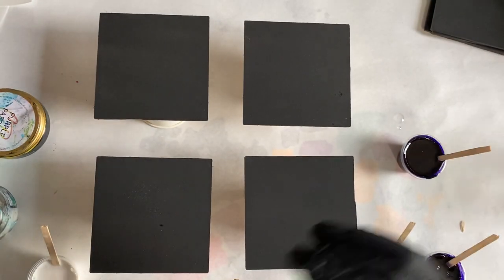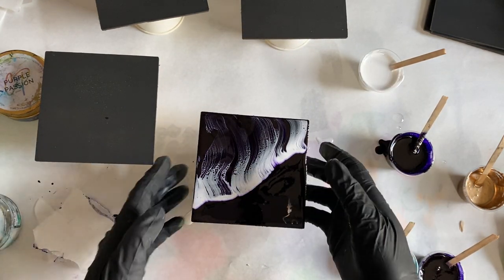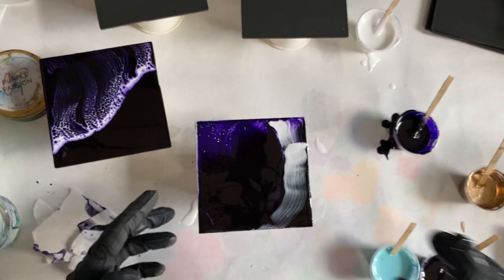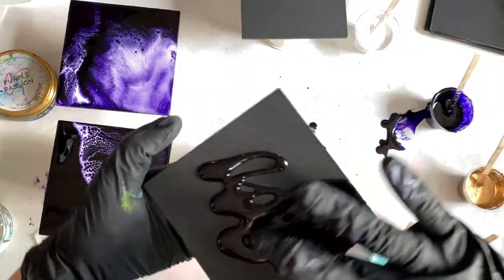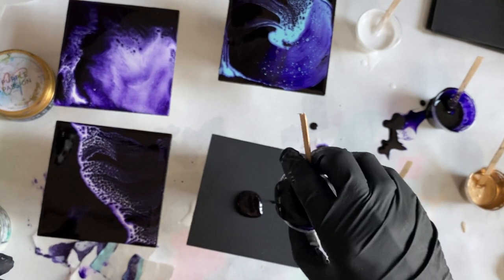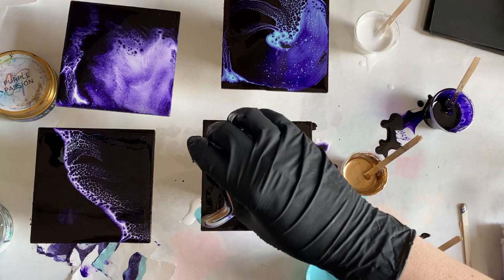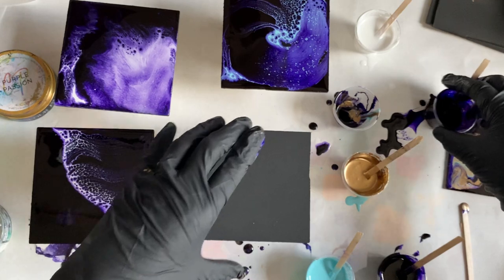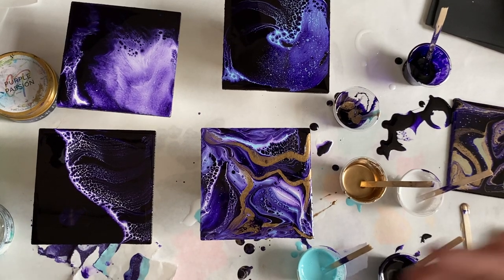EASY CELLS in Resin with Base Cell Activator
Hey y’all! Here is a quick and easy video on how to get cells using a base cell paste (or cell activator). In this video I am using:

Colour passion purple passion paste
Colour obsession light aquamarine paste
Colour obsession rich gold paste
Le’Rez angel white paste

All of which can be found on our